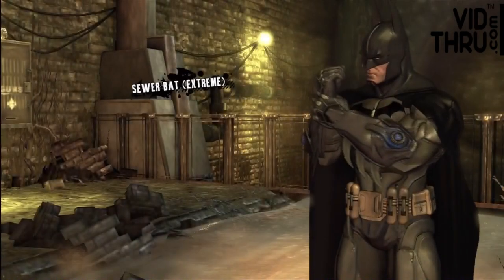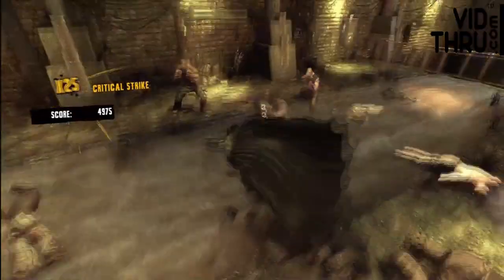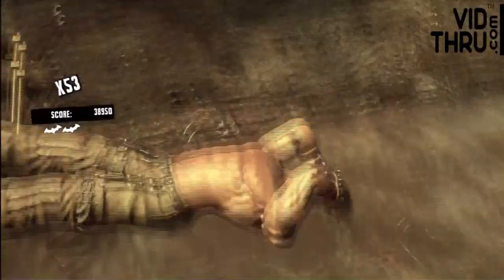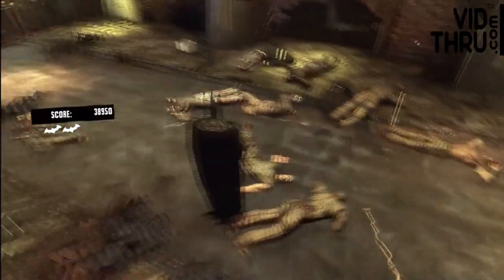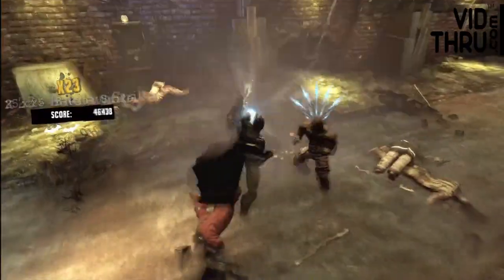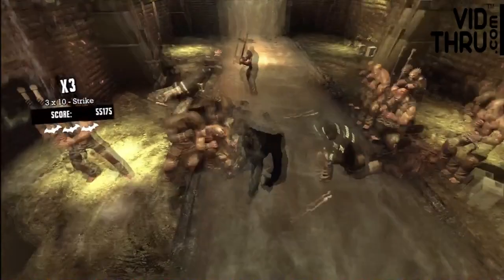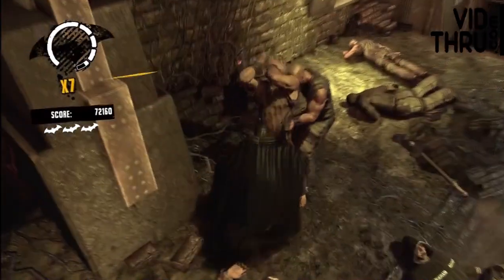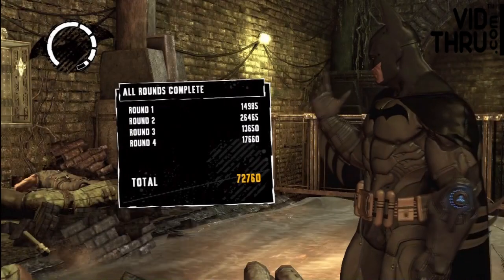Batman Arkham Asylum Combat / Combo Basics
Video guide on combat strategy tips to max combos and take down large groups of enemies without taking any damage.

Connect with VidThru.com